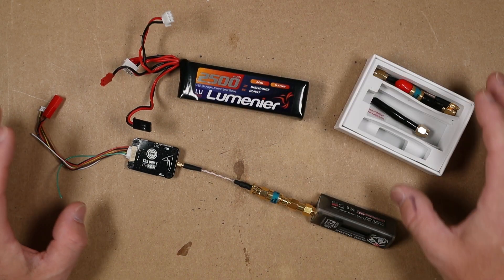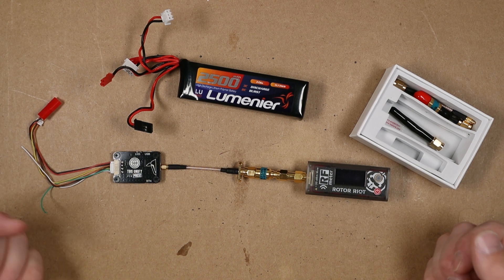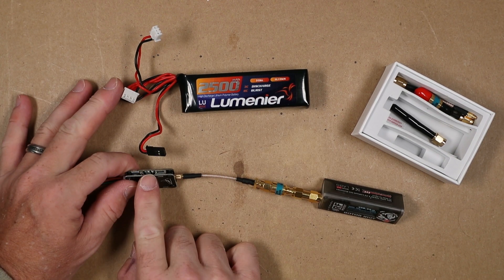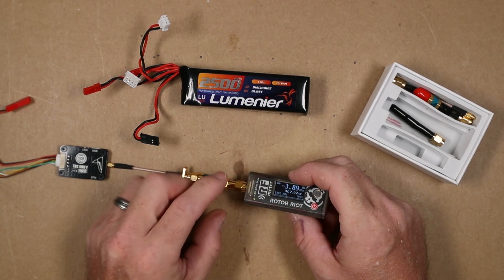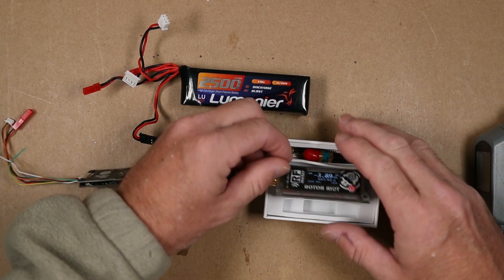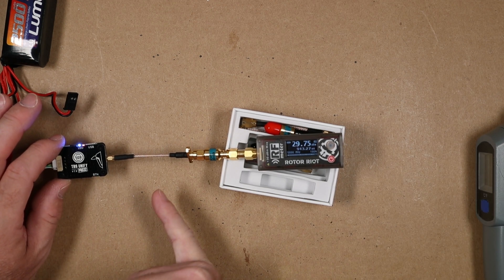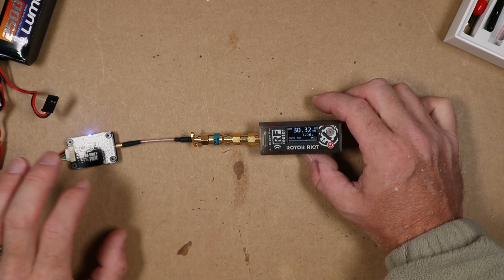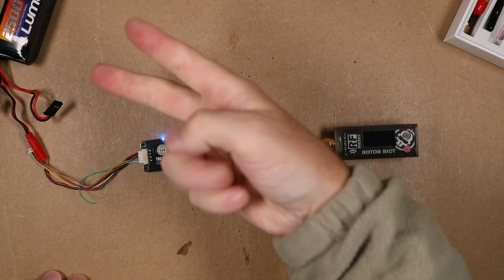Unify Pro32 HV - Should you update to v1.13?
Should you update to the latest firmware for the TBS Unify Pro32 HV?
In this video I show what power levels this unit is outputting on this firmware. I also go into why you may want to upgrade.